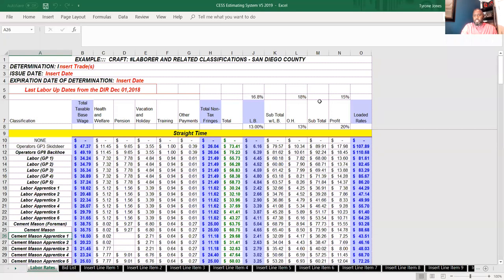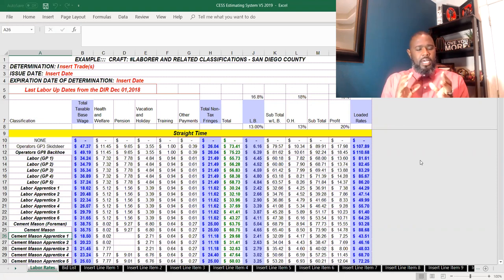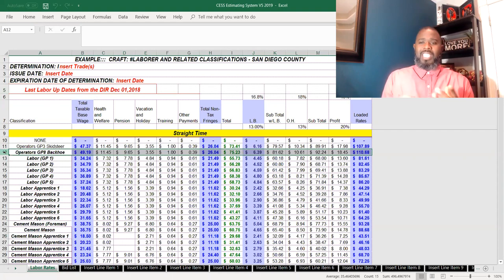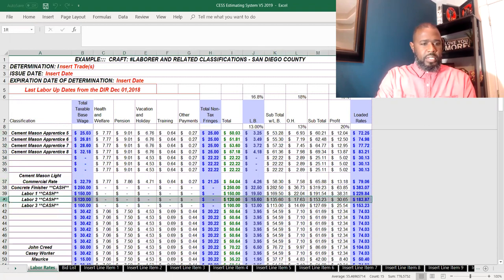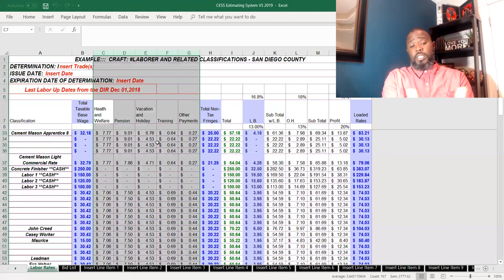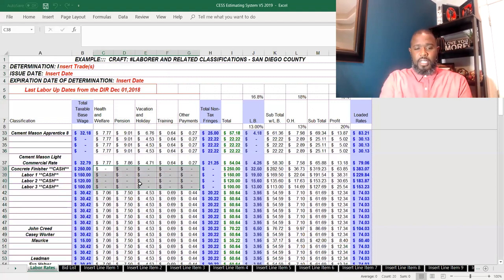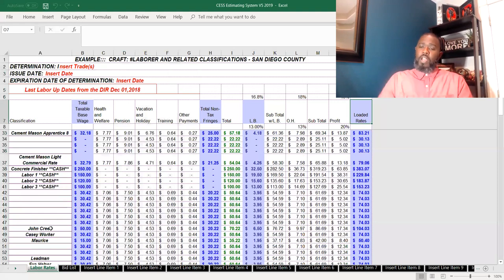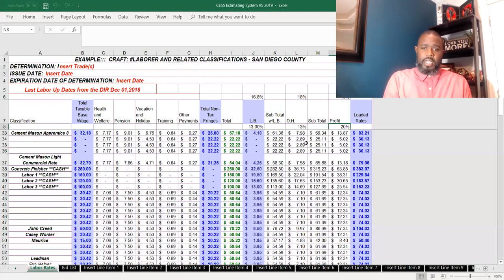CESS Estimating System Review Of Labor Rates Section #1 - Construction Entrepreneurs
Helping you understand CESS Estimating System. Learn how this will help you save time and money. Easy system to use.

PLEASE SEE LINKS BELOW FOR RESOURCES WE PROVIDE TO HELP YOU GET TO THE NEXT LEVEL

His background includes working as a labor moving to working foreman to coordinator to superintendent to Owner of his first construction company. As owner he also offered his services as a consultant to other larger contractors. As Tyrone decided to settle down within the establish businesses he wanted to do more consulting and helping in the industry. So he focus his attention on managing several companies and building the school you see now, The Construction Entrepreneurs School and Services.